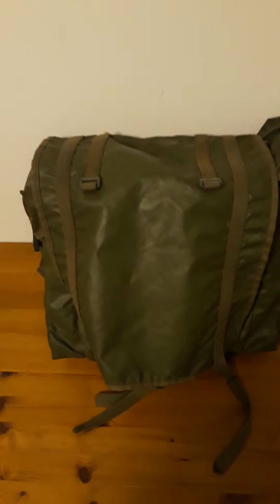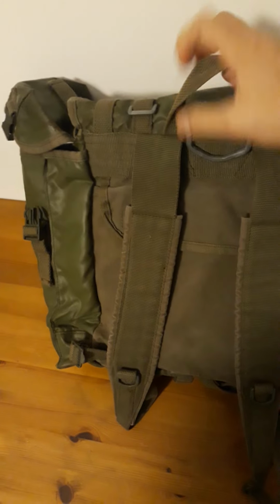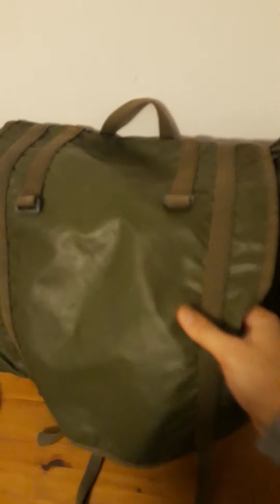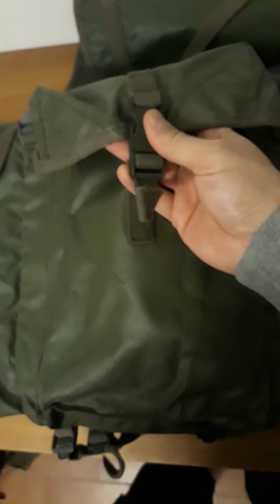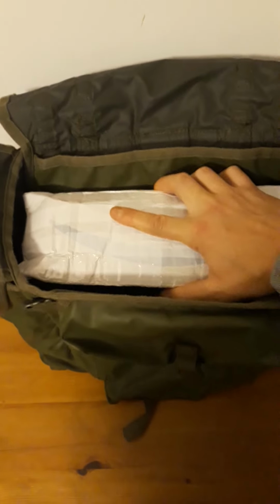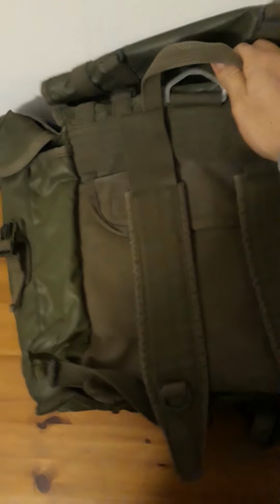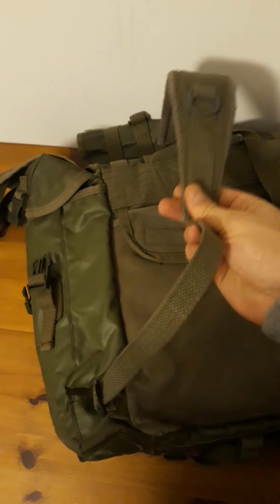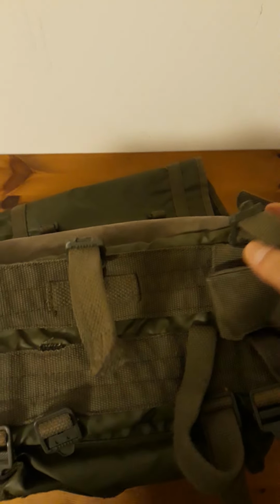French army F2 backpack